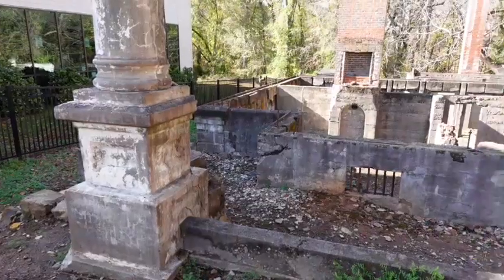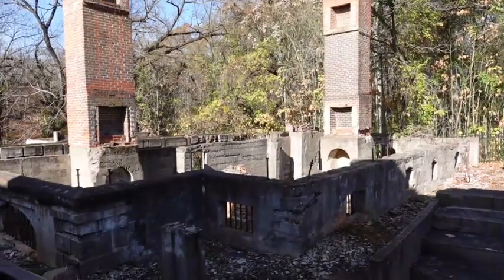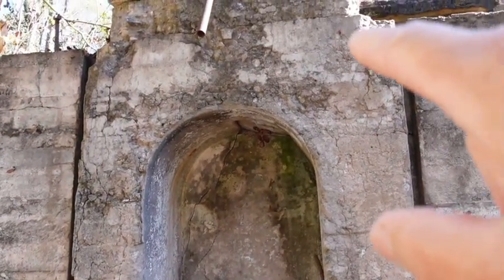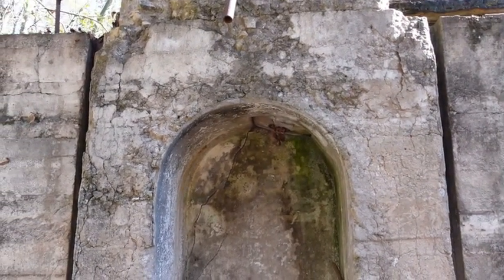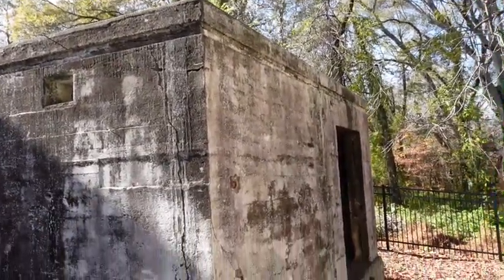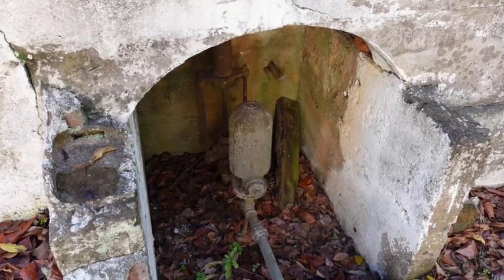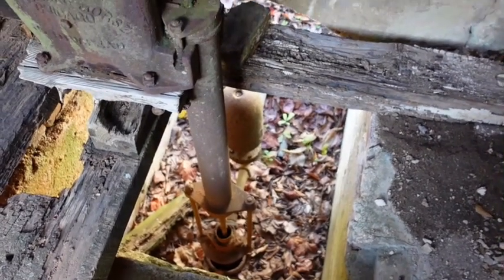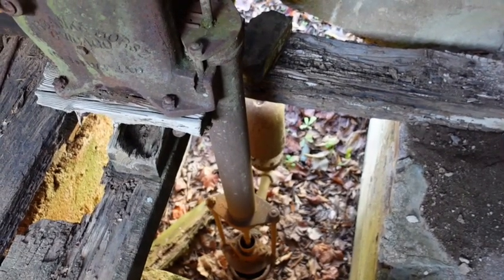Tanglewood Mansion Ruins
Tangle Mansion was built in 1860 in Pendleton South Carolina. It survived the Civil War without being burned but in 1908 it was burned down. Rebuilt two years later in 1910 and stood until 1970 when it was burned again. Now the ruins stand next to the  Pendleton library.                                                                                                                         Join me as I travel the Highways and Bi ways is search of Adventure where we will explore Roadside Attractions, Abandon Places, Museums, The Weird and Strange and maybe even a food review or two.